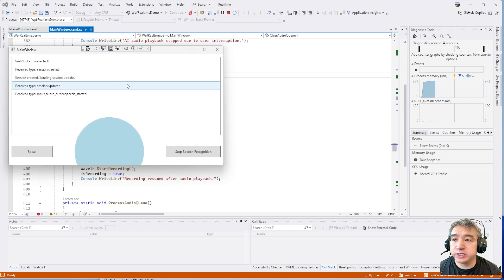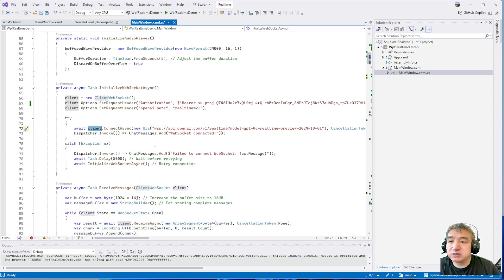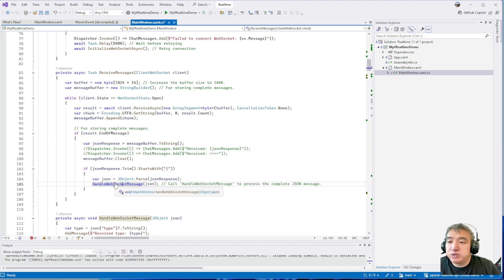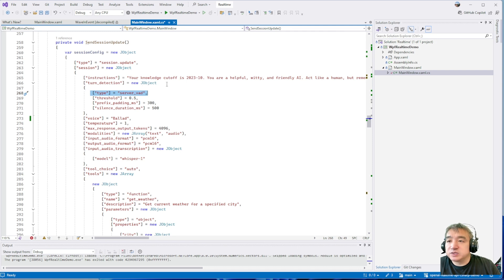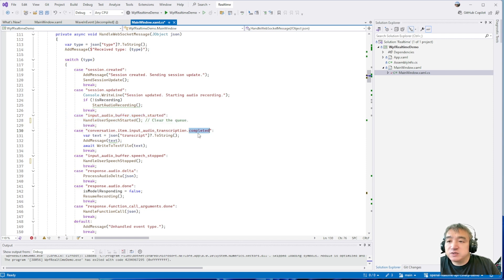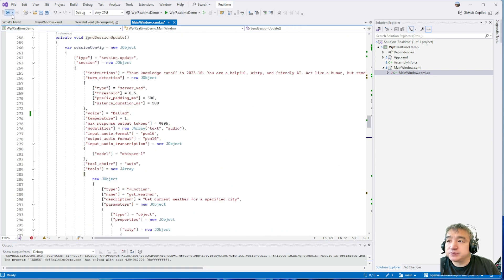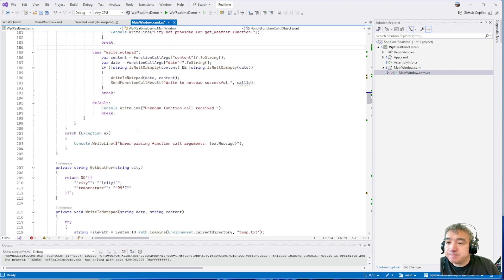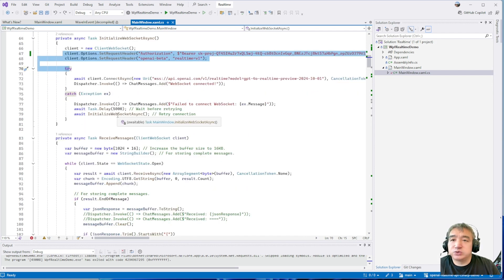OpenAI Realtime API in C# – WPF Demo with Function Calling & Local Notepad Launch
In this video, I'll guide you through creating a WPF application using C# to interact with the OpenAI Realtime API. Watch as we explore function calling, including commands to open local applications like Notepad directly from the demo. This step-by-step tutorial is designed to help developers seamlessly integrate OpenAI's API into Windows applications. Whether you're interested in real-time responses or local app interaction, this video has everything you need to get started.